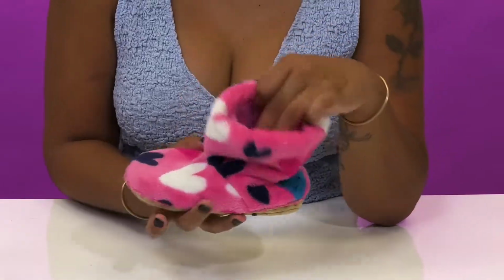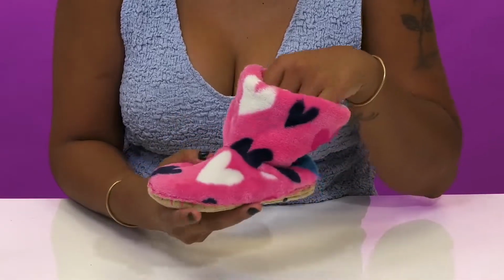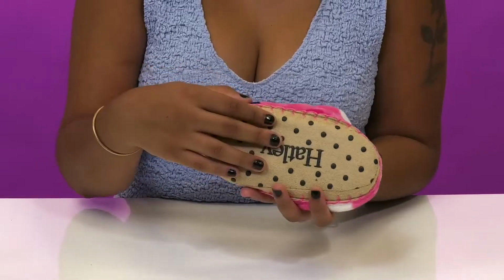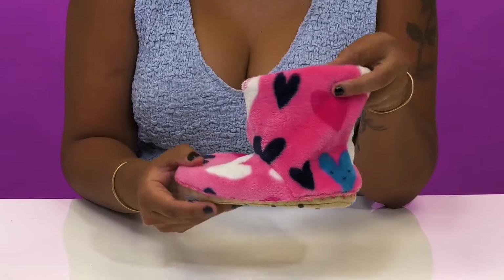Hatley Kids Confetti Hearts Fleece Slippers (Toddler/Little Kid) SKU: 9780929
For Hatley's boot sizing click here . For Hatley's shoe sizing click here .
Make dressing up fun for your little one by opting for the Hatley&reg; Kids Confetti Hearts Fleece Slippers.
Textile upper, lining, and insole.
Allover striking heart print.
Round toe.
Whip-stitch edging.
Slouchy fleece slippers with micro suede sole.
Textile and synthetic outsole with added traction and durability.
Imported.

Product measurements were taken using size SM (US 5-7 Toddler), width M. Please note that measurements may vary by size.